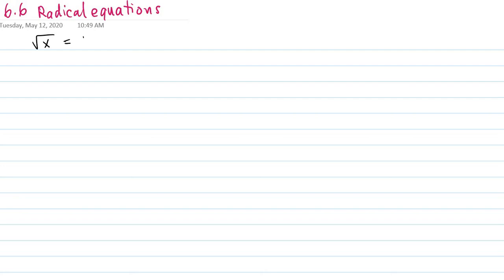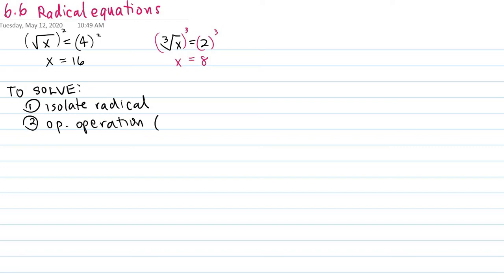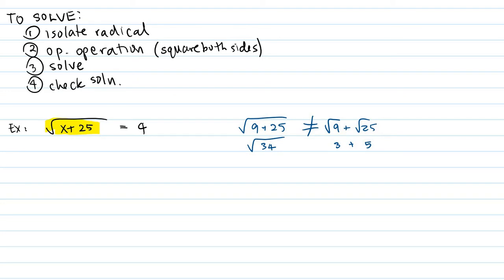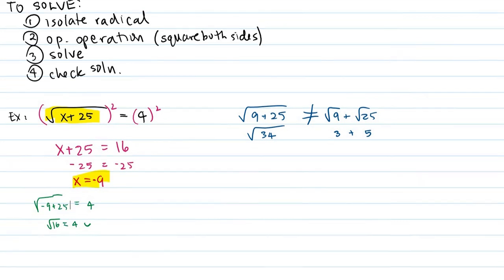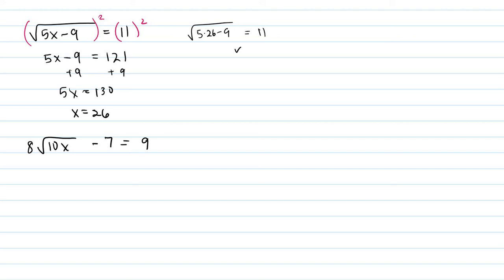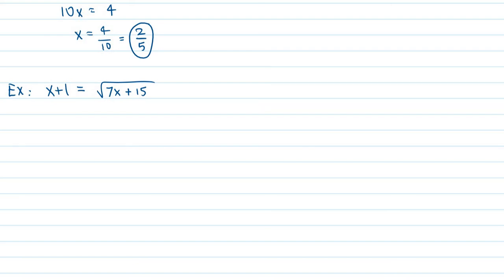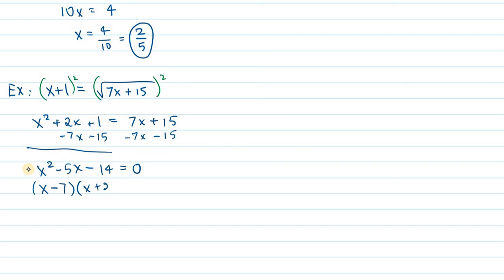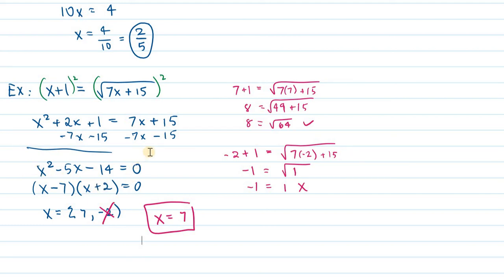aalg2 6-6 radical equations